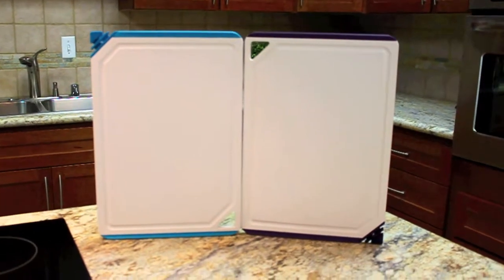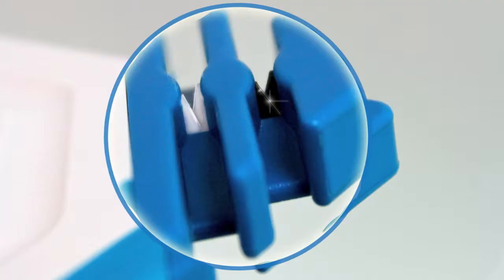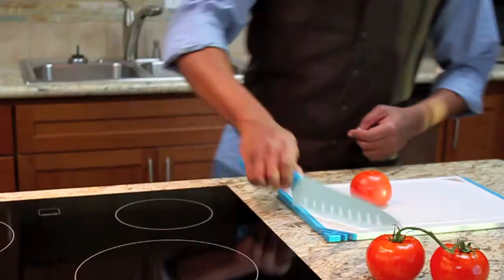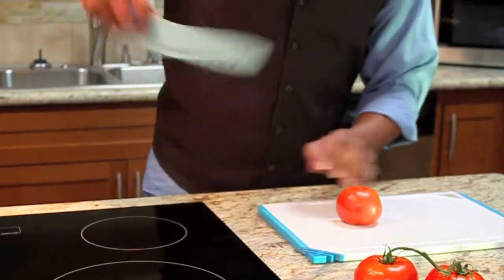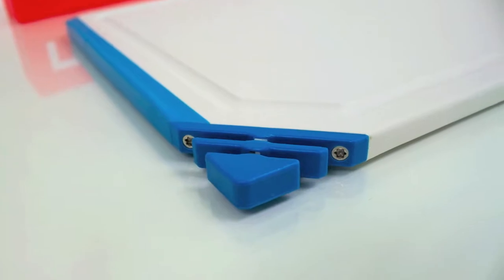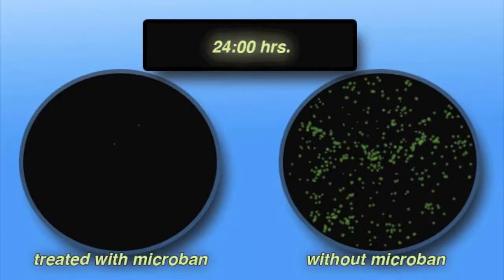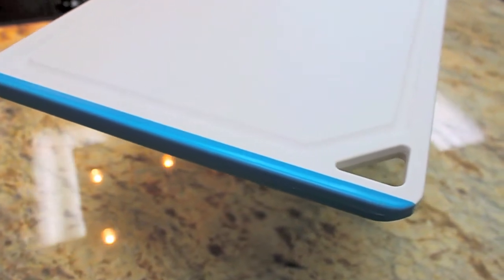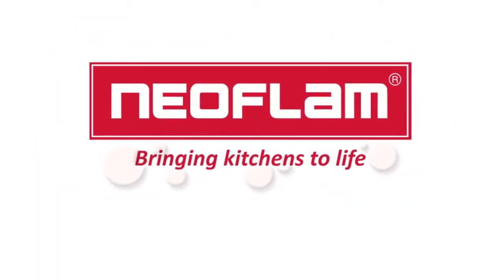Marketing Video -Genius! Cutting board and Sharpener all in one!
Convenient cutting board with a rubber edged knife sharpener coated in Microban antimicrobial technology. Never lose your knife sharpener again. Pro Site Content Video